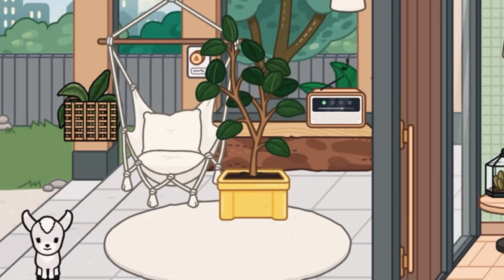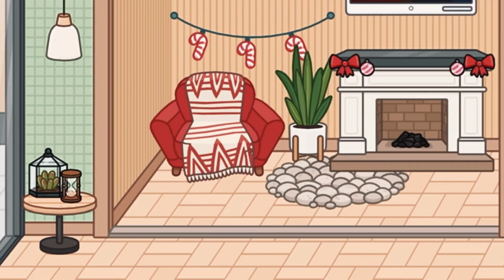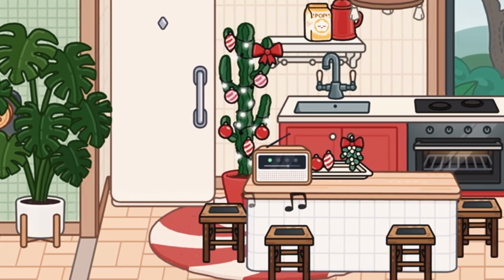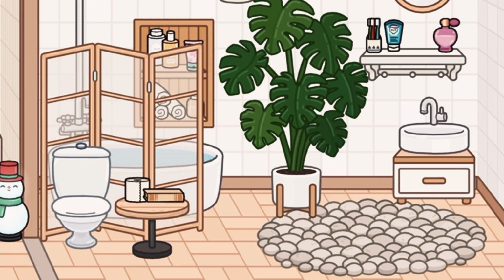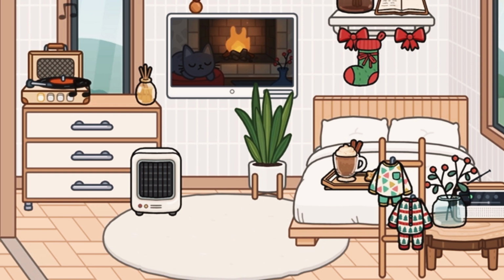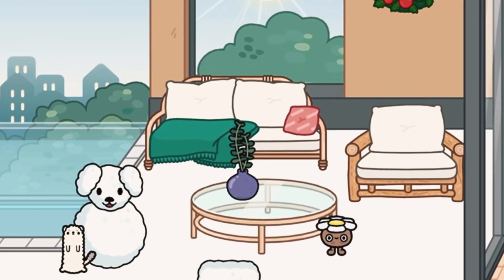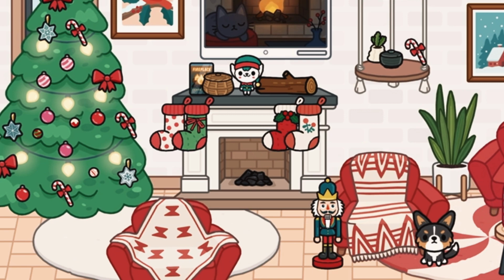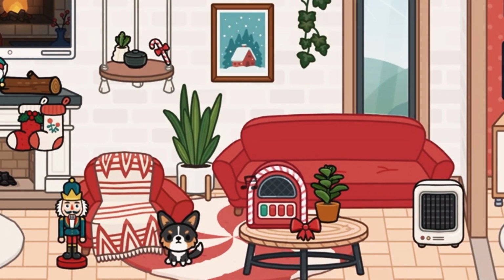Christmas House Tour!🎄|| *modern mansion*❄️|| Chloe Plays Toca🎁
💛Hello and happy Monday !💛

I hope your day has been good but better watching:” Christmas House Tour!🎄|| *modern mansion*❄️|| Chloe Plays Toca🎁”.

Today I showed you my Christmas house tour!

I do not own the sounds besides the voice over! ✨

Song Name: This is from Halloween
Song owners: not sure owner but the user I got it from is @1k.free.intro.roblox

dsual`

🤭Question of the day: What is your favorite Christmas tradition?🤭

🤍If you enjoyed today’s video pls give it a big thumbs up!🤍

Thank you guys endlessly for all the support!!❤️❤️

About me🍒: I am Chloe a girl using YouTube to share her passion with the world✨ I hope you like my content because I am trying to post often✨

Incase you haven’t heard it today I love you!
Xoxo, Chloe